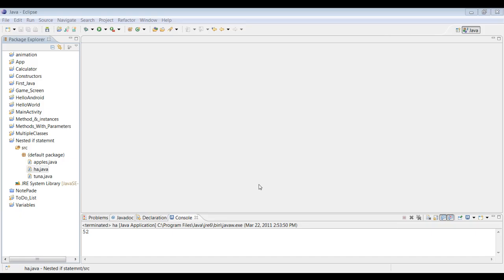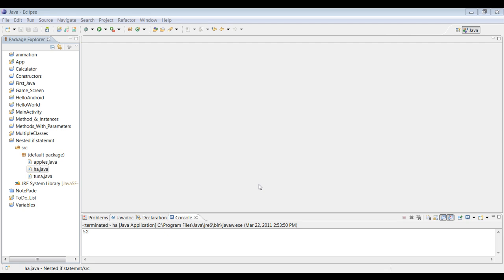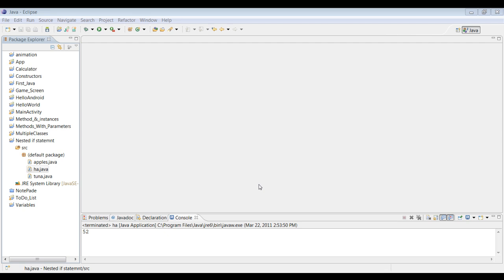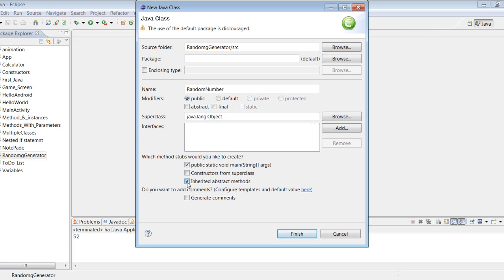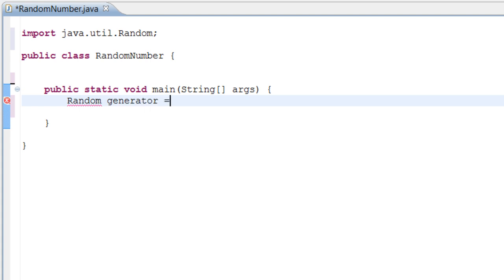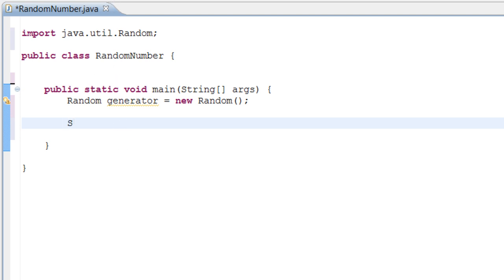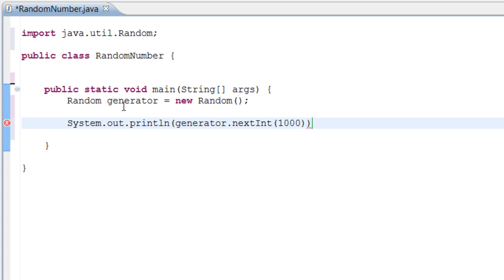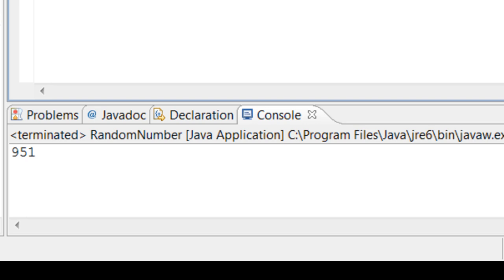12TH Java Tutorial - Random Generator Class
Today we will be discussing the Random Generator Class, and implementing it in our program.